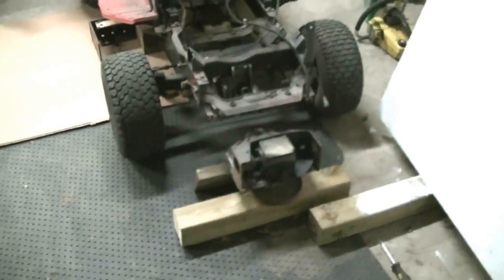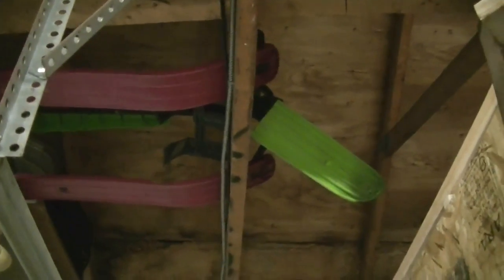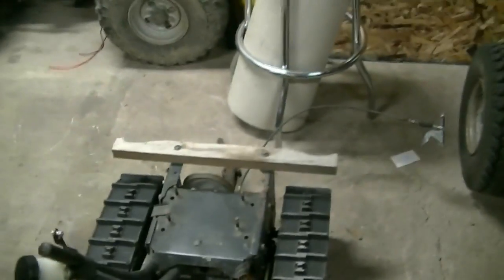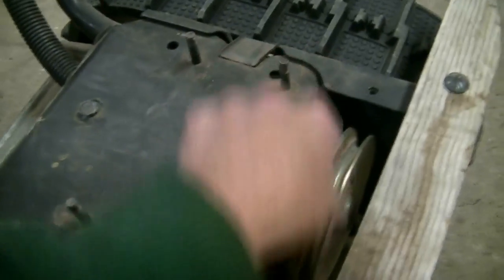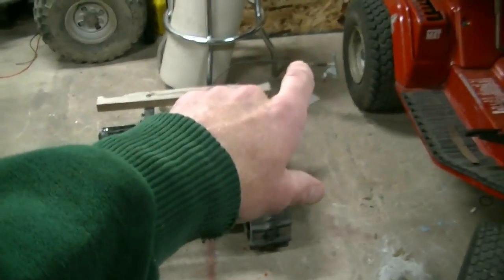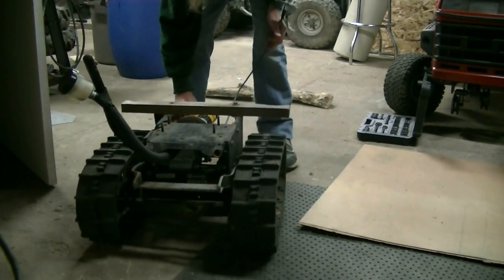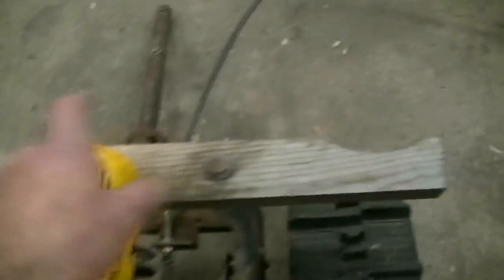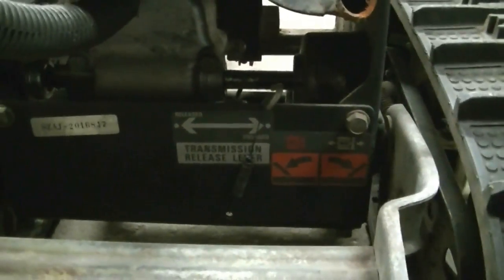Winter Sidewalk Scooter Project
Got something REALLY cool to make a winter sidewalk scooter out of.